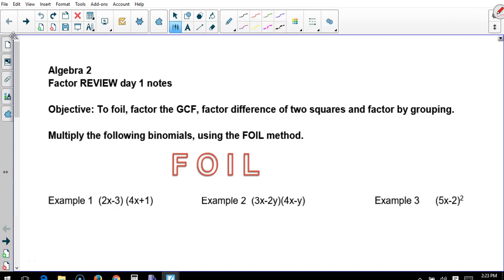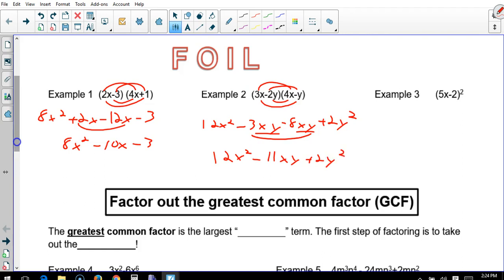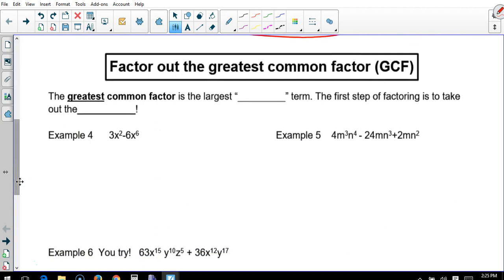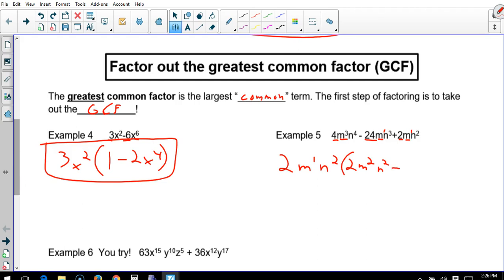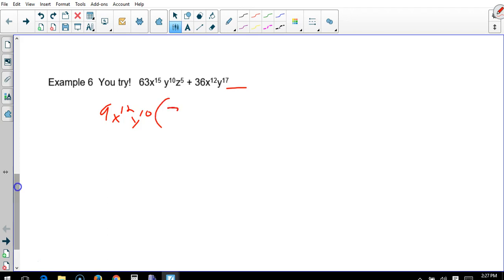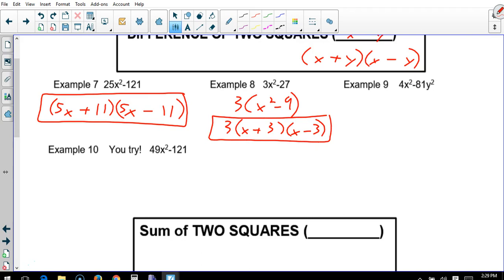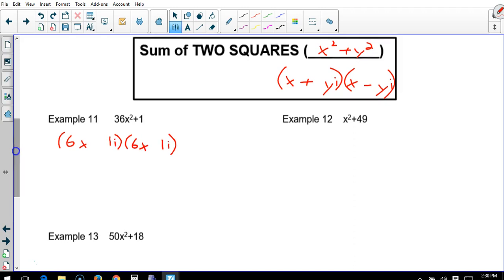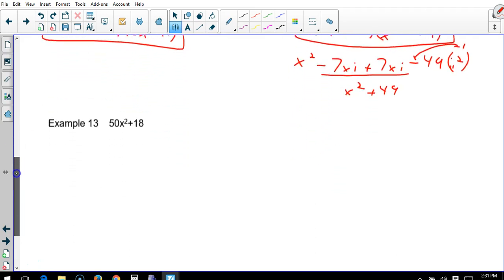2021 DAY 3 part 1 Algebra 2A factor review notes